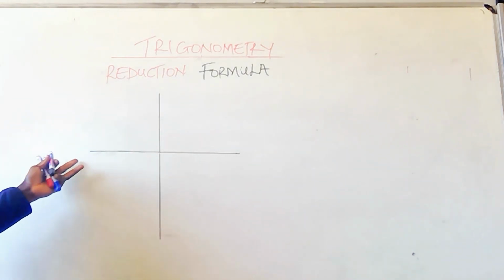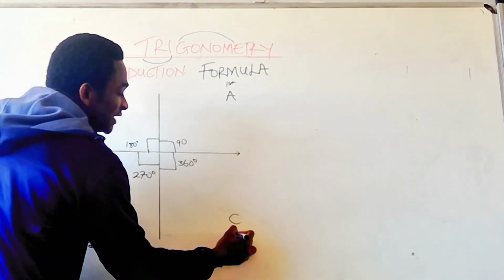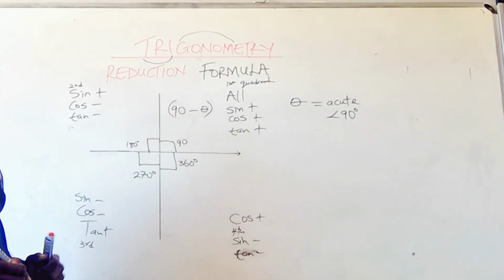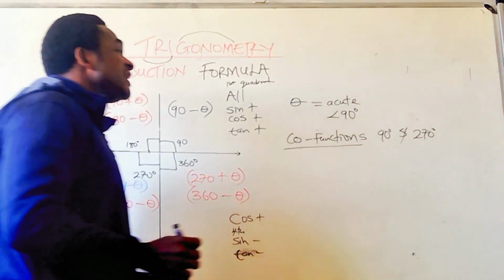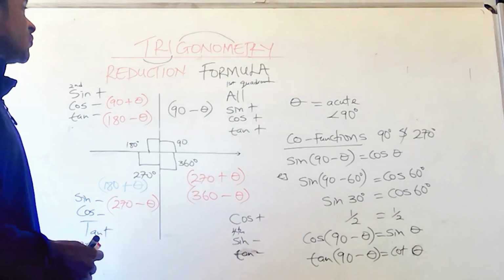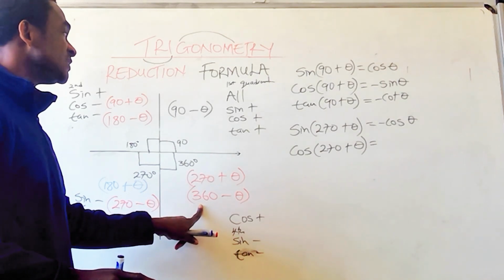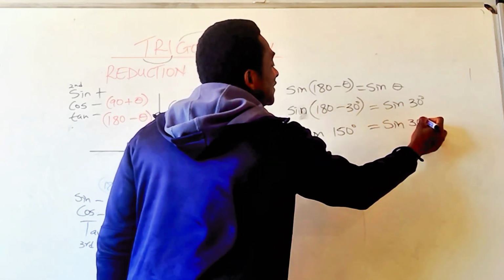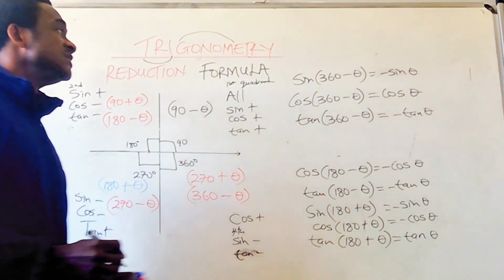Trigonometry (Basics of Reduction Formula)trigonometry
Using reduction Formula to solve/simplify trigonometric equations/expressions with large values.